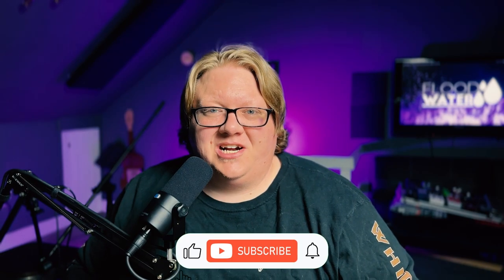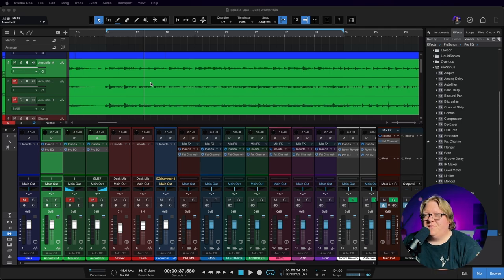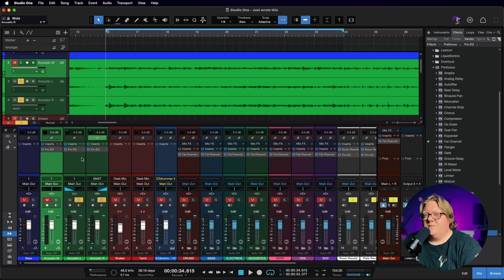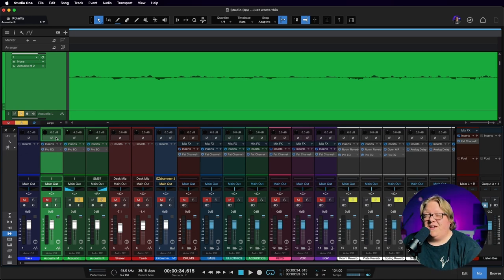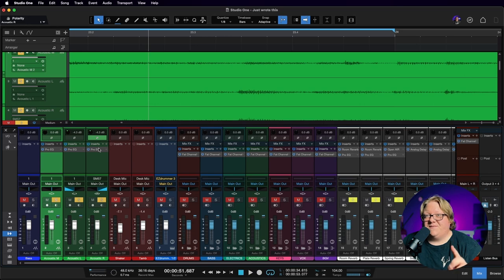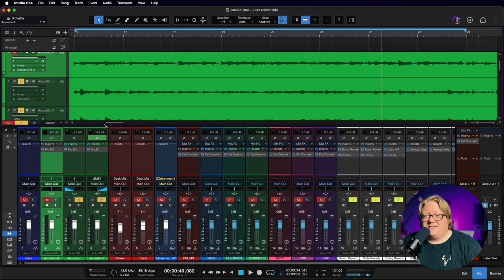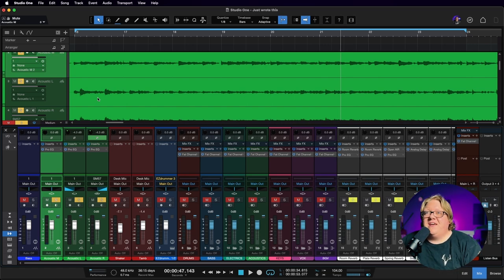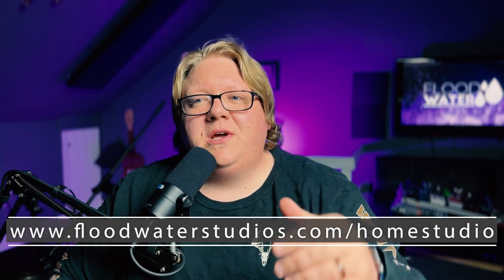Acoustic Guitar - DI vs Mic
Aston Spirit Microphone
PreSonus FaderPort
Beyer Dynamic DT 770 Pro

Sondery Delay
Sondery OD